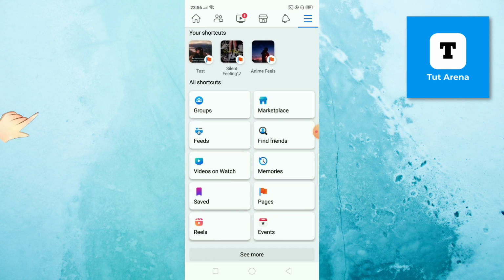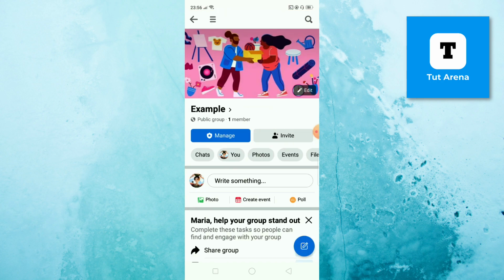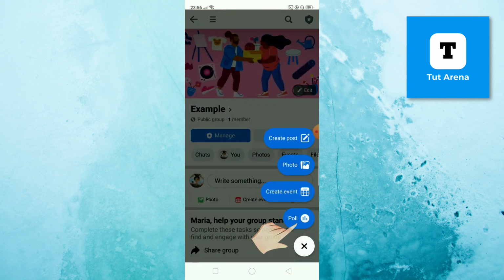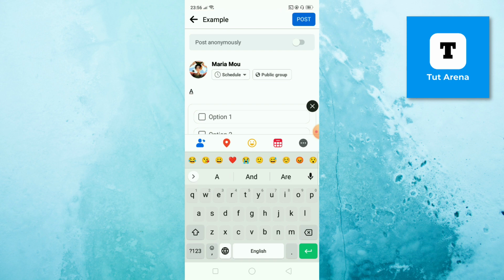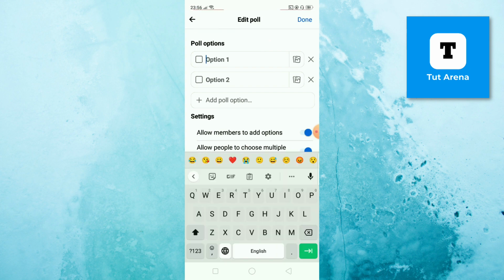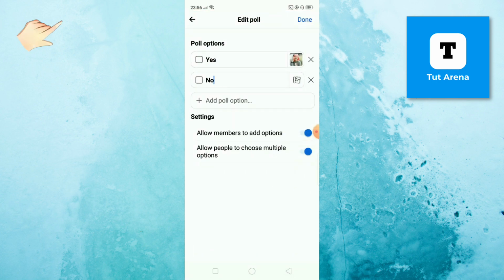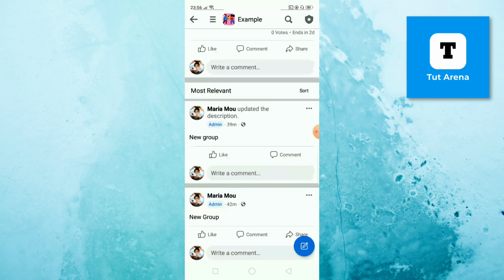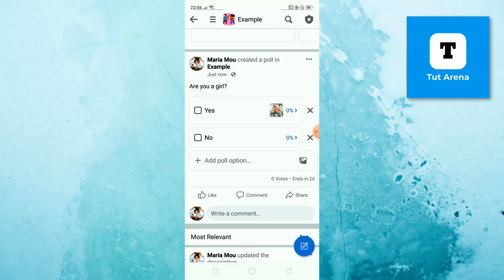How To Create A Facebook Poll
In this video, I'm showing you how to create a Facebook poll on your business page. This is a great way to get your customers involved in your product development process and help you make informed decisions about what to develop next.

Facebook polls are a great way to involve your customers in your product development process. This video will show you how to create a Facebook poll and use it to get your customers involved in the process. By using this technique, you'll be able to make informed decisions about the next steps to take with your product development.

Glossary:
How to Create a Poll on Facebook in 2023